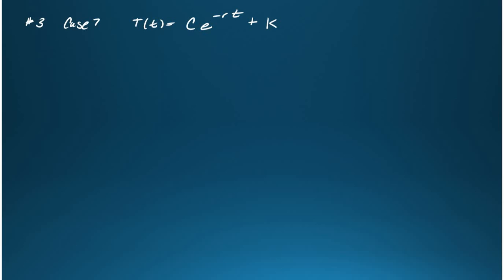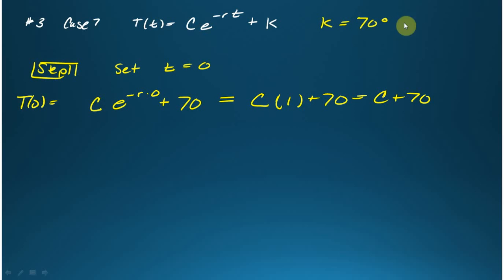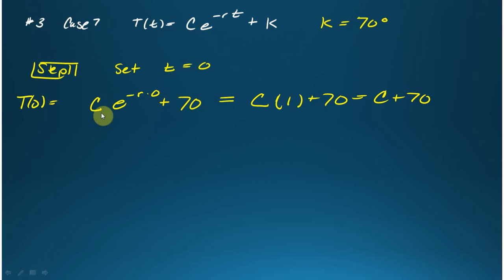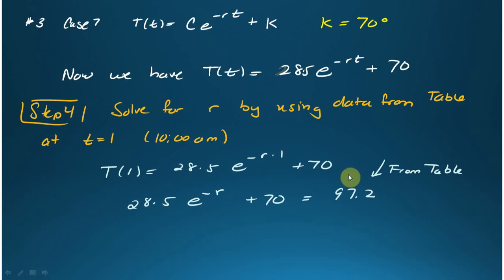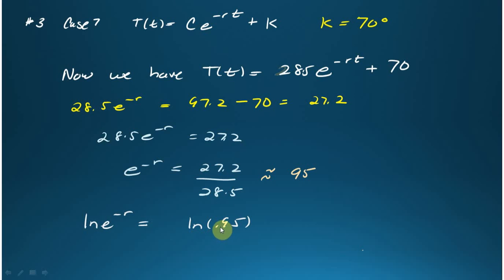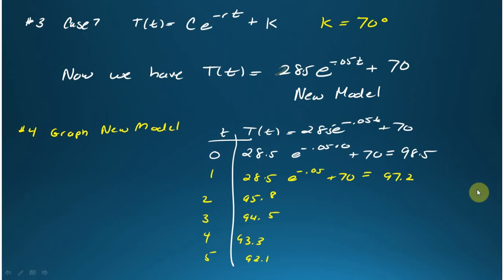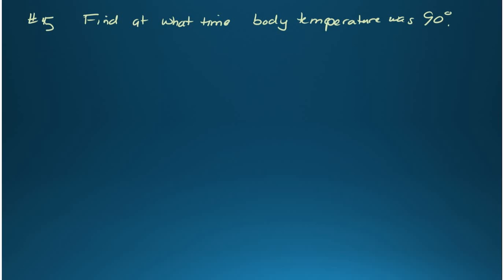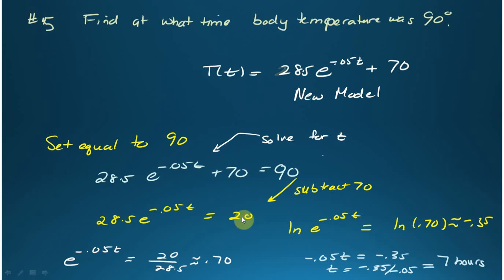PreCalc Numbers 3 to 5 on In Class Assignment with Rubric Guidance for Exam II1